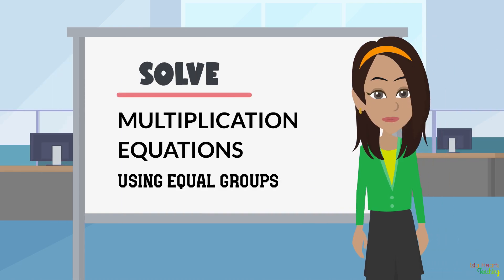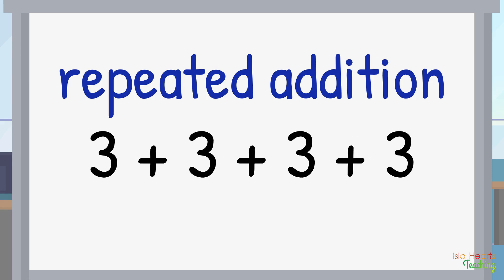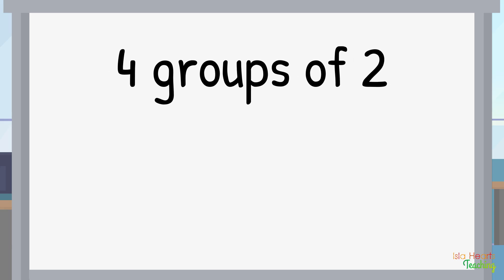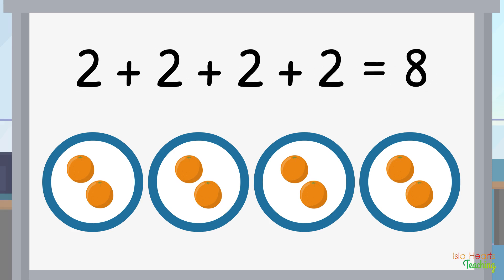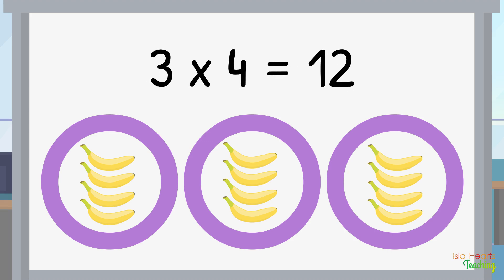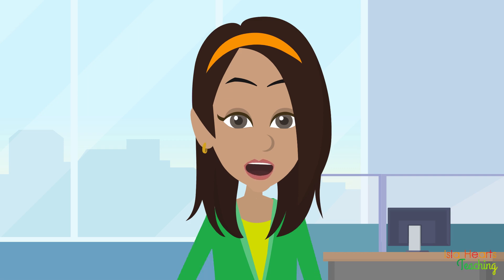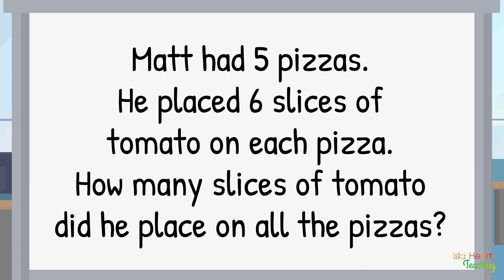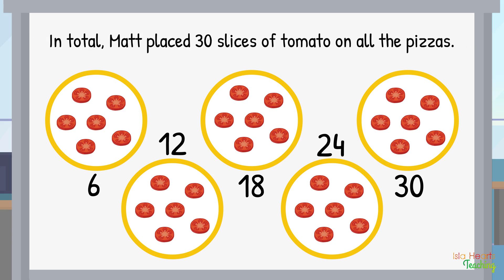Learning How to Multiply - Multiplication Strategies Equal Groups Repeated Addition Multiplying Kids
🌟 Welcome to our fun-filled journey into the world of multiplication! 🌟

In this exciting educational video, we’ll dive into the basics of multiplication, perfect for kids who are just starting their math adventure! 📚✨ Join us as we explore two fantastic strategies: **Equal Groups** and **Repeated Addition**!

- Discover how to group objects into equal sets and see how multiplication makes counting easier!

- Learn how repeated addition is like a shortcut to multiplication—no more counting one by one!

- Engage with fun visuals, interactive examples, and playful challenges that make learning multiplication a blast! 🎉

Whether you're at home or in the classroom, this video is designed to make math enjoyable and easy to understand. So grab your pencils and get ready to multiply your knowledge!